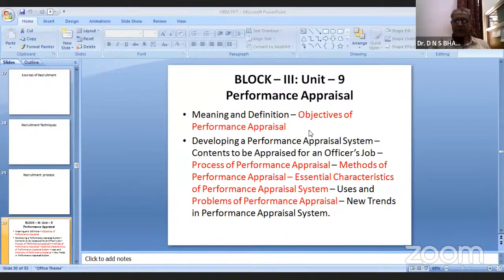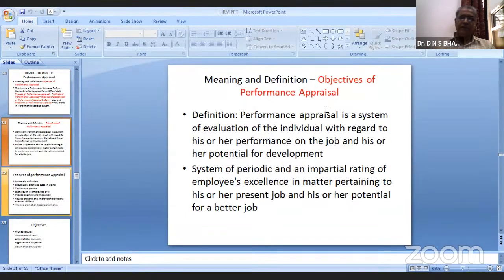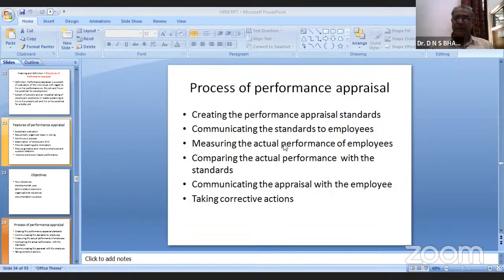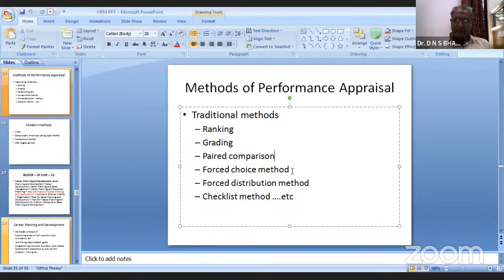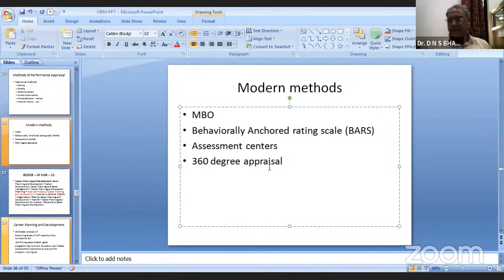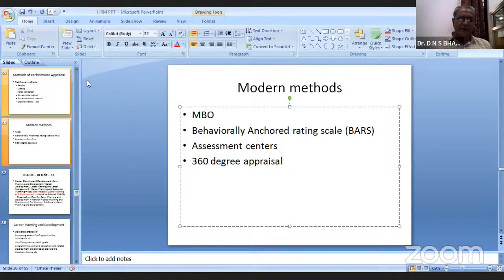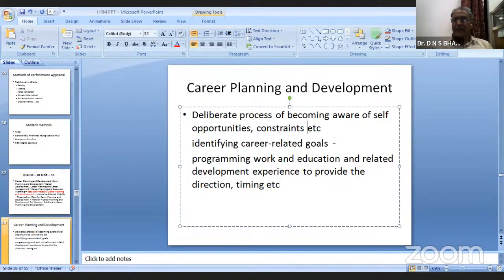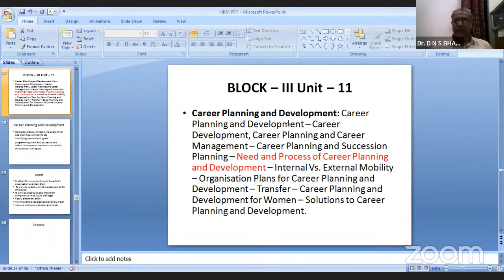MA 2 Yr-M.Com-Course-10:Human Resource Management